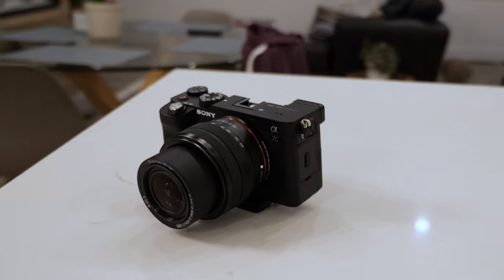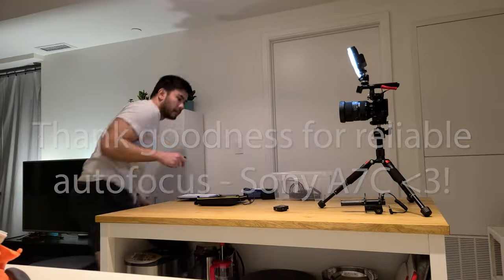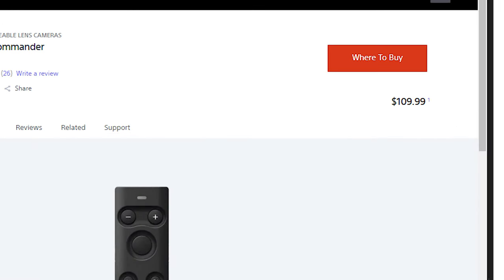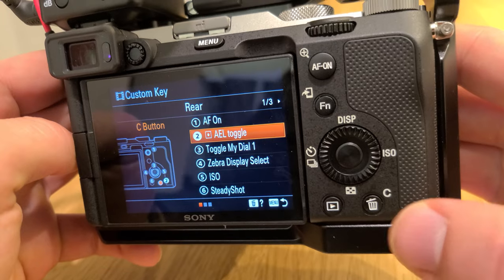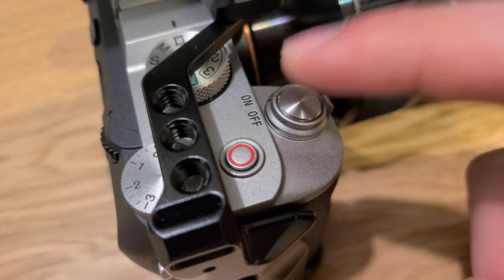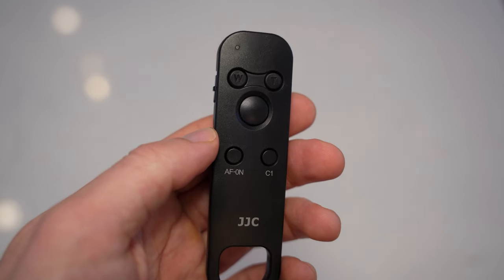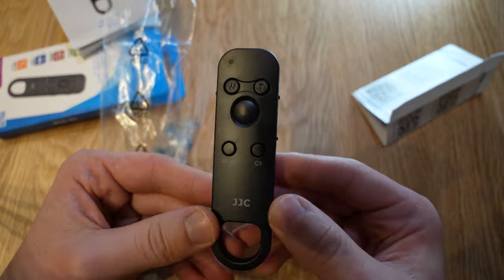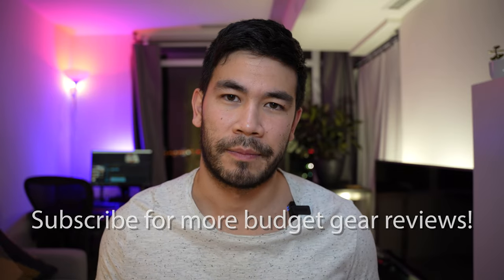CHEAPER ALTERNATIVE to Sony Remote Commander RMT-P1BT for (Sony A7, A9, A6600, RX100, ZV1)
Forgot to mention how damn useful this is when taking pictures. Sometimes your camera is on a tripod and in an awkward position making it impossible to snap a photo without this handy remote.

JJC Wireless Remote Control

JJC RMT-P1BT Bluetooth Wireless Remote Control Commander for Sony A7C ZV-1 ZV1 RX100VII RX100 VII A6100 A6600 A7RIV A7R IV A7SIII A7S III A9II Camera